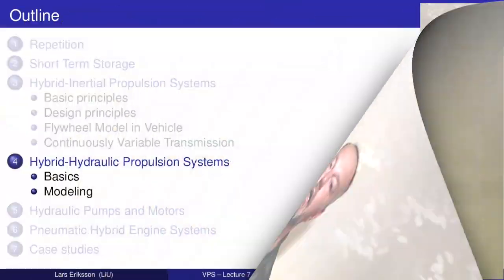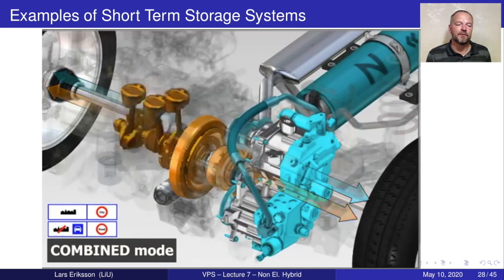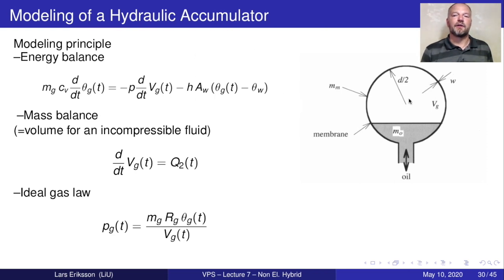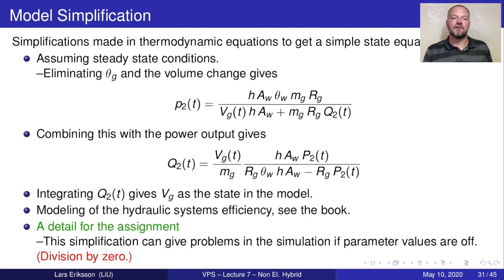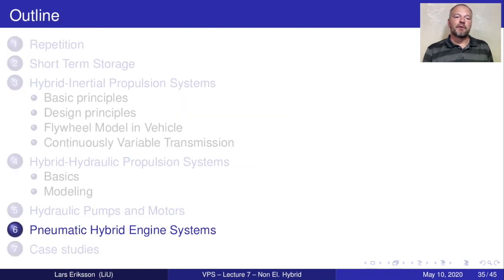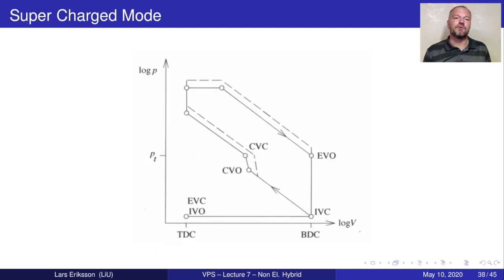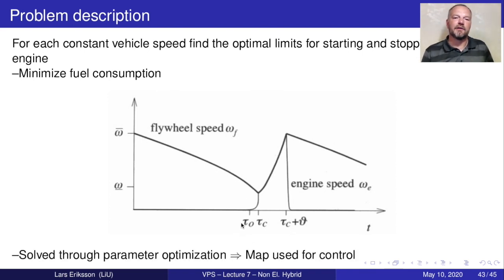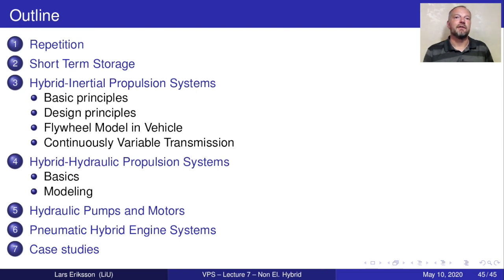TSFS03 - Vehicle Propulsion Systems - Lecture 07b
This is the second half of the seventh lecture in the course TSFS03, Vehicle Propulsion System that I am teaching at Linköping University. The video is a combined audio and video recording that accompanies the lecture slides that I use in teaching. I am using the YouTube platform to enable students to get easy access to the lectures. This is the first lecture series that I have prepared in this format and I am in a steep learning curve. The course couples to hand in assignments at the university.